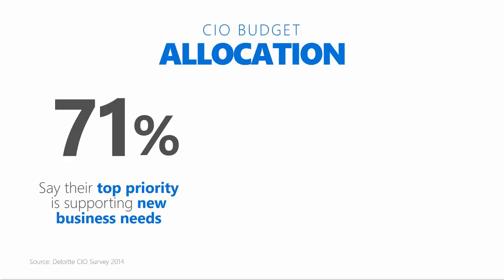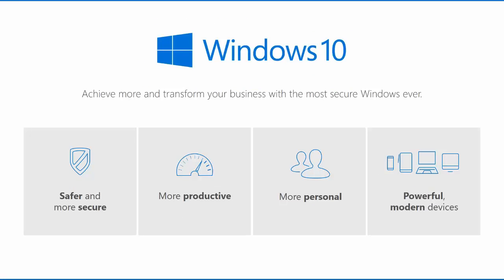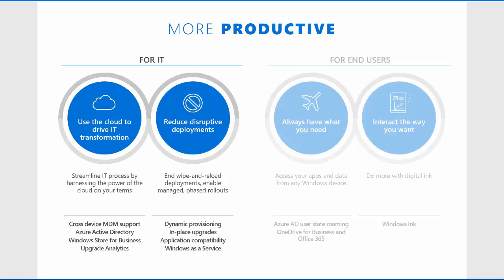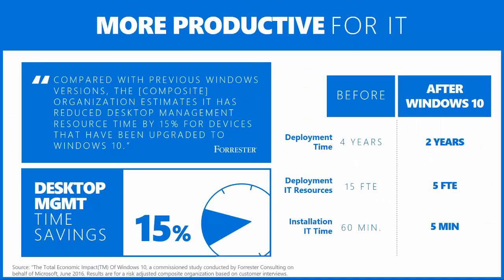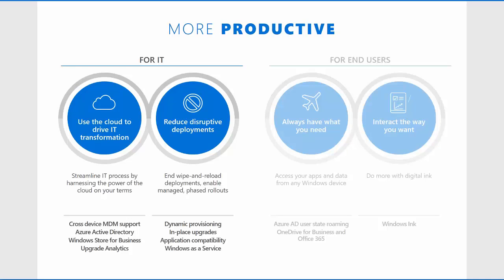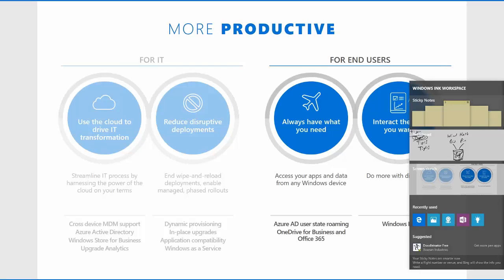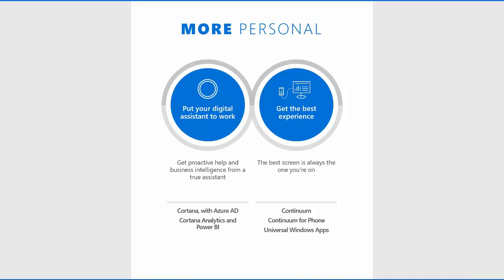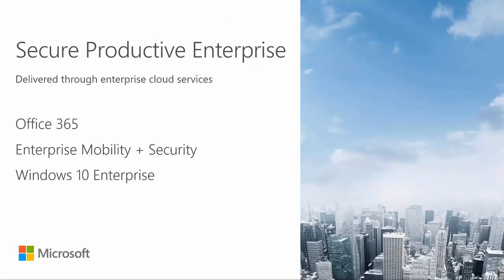Microsoft Webinar: Windows10 Productivity Made Easy with Surface Devices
Watch this video to hear PCM and Steve Adams, Microsoft’s Device Guy for a discussion on how Windows 10 is designed to help both IT and End Users be more productive, and how Surface is the PERFECT platform for the future.